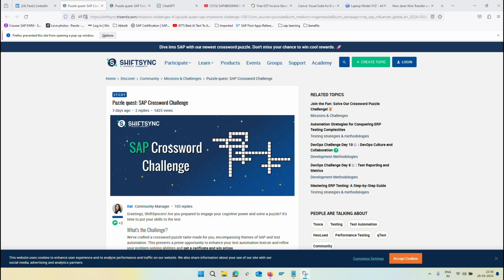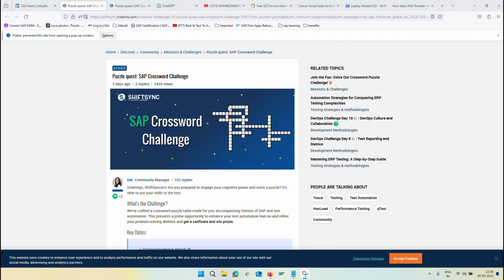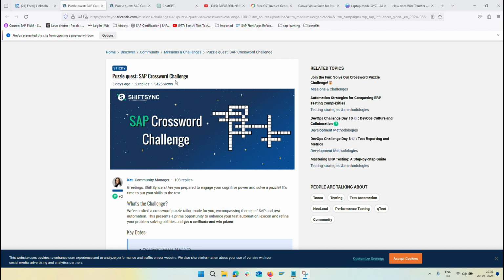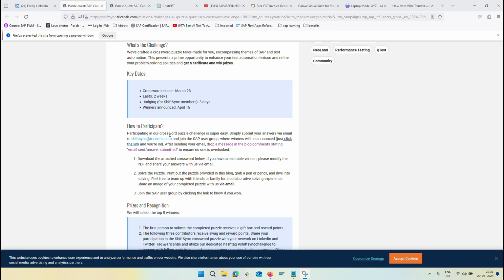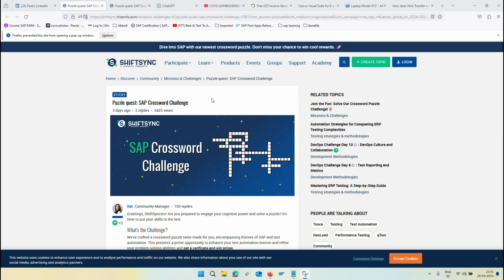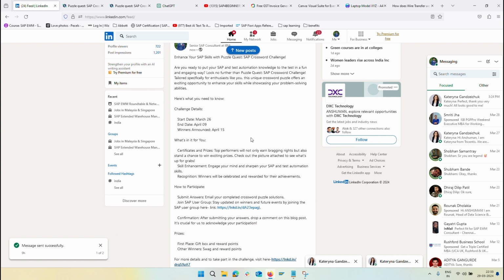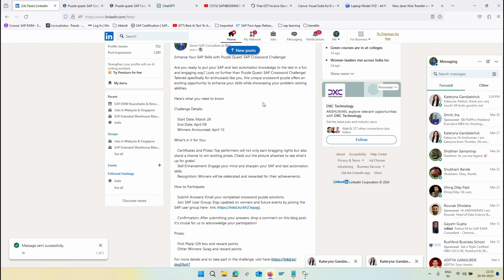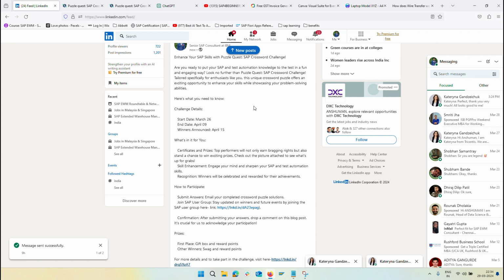SAP MM HANA TRAINING|| SAP AUTOMATION TESTING|| CROSSWORD PUZZLE